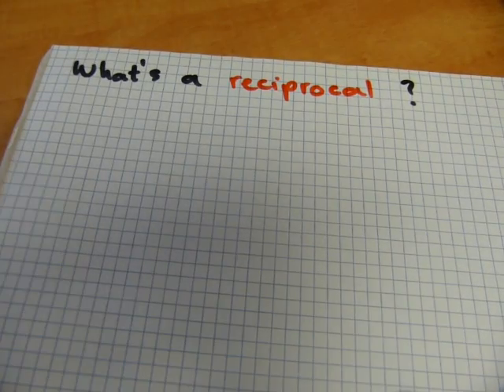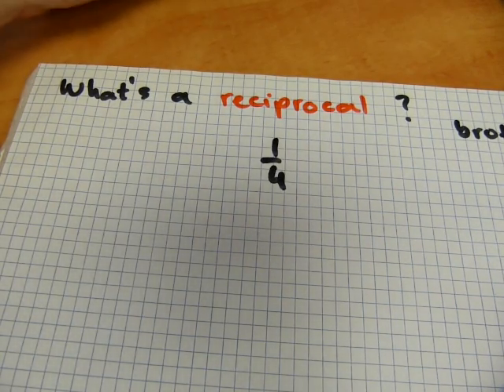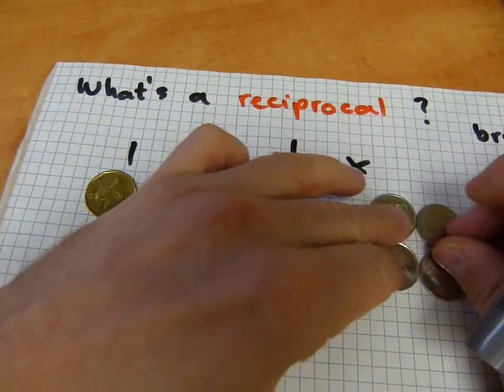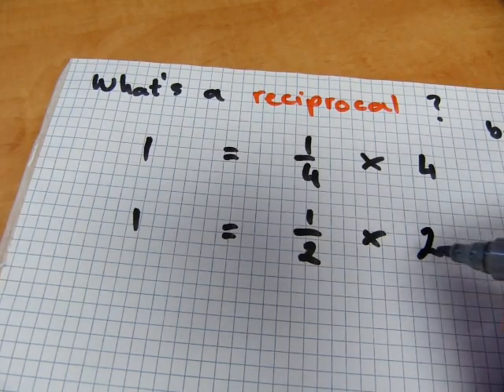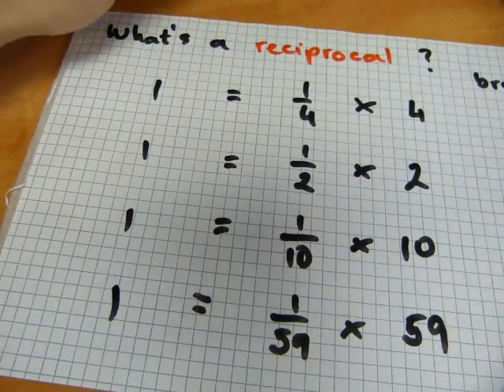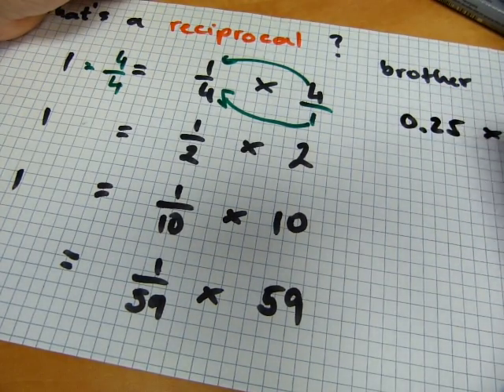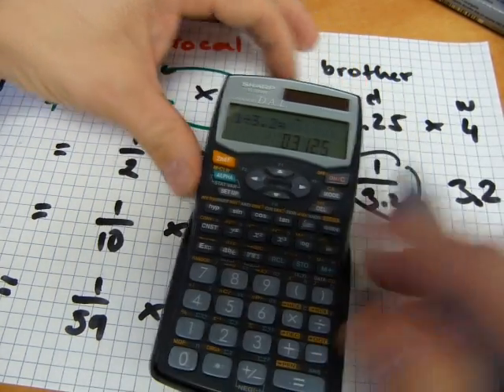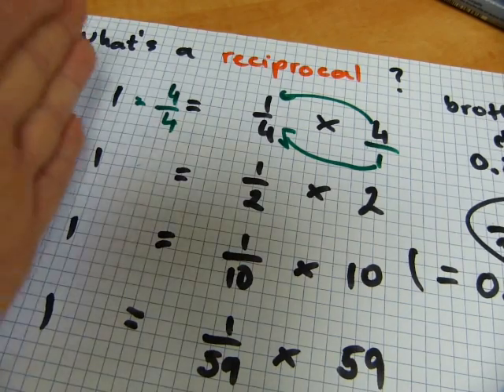What`s a reciprocal of a number?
Explanation with whole numbers, fractions, decimals.